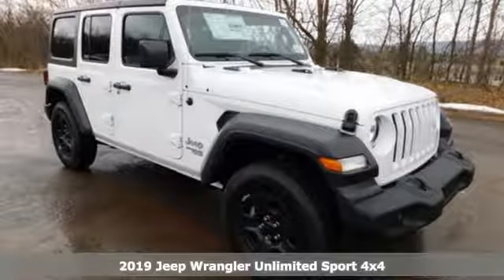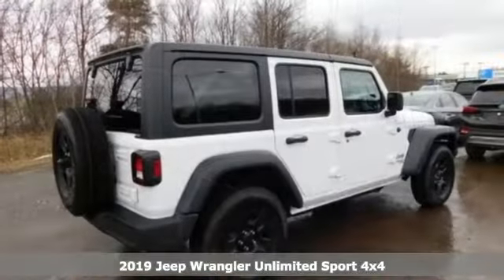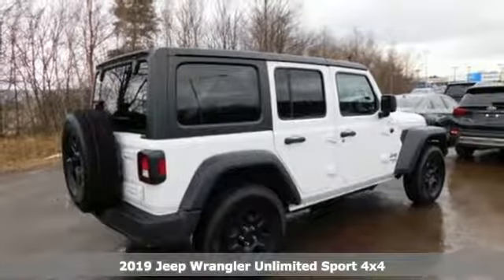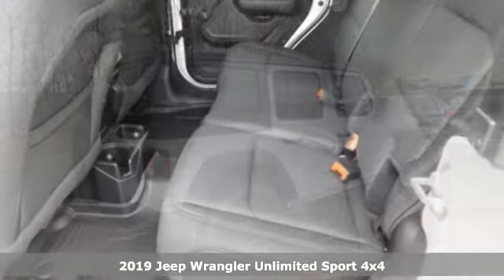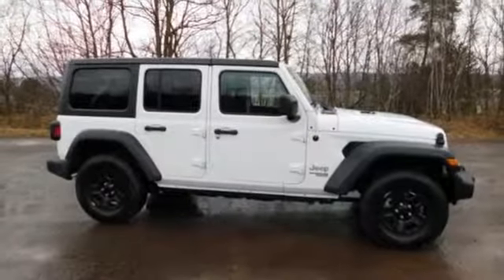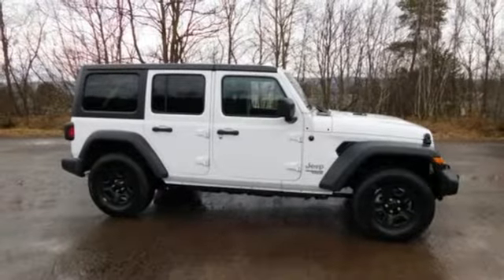2019 Jeep Wrangler Wilkes-Barre PA Scranton, PA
Year: 2019
Make: Jeep
Model: Wrangler
Trim: Unlimited Sport
Engine: 3.6L 6-Cylinder
Transmission: 8-Speed Automatic
Color: White
Interior: Black
Stock #: J10673
VIN: 1C4HJXDGXKW529441
Quick Order Package 24B, 3.45 Rear Axle Ratio, 4-Wheel Disc Brakes, 8 Speakers, ABS brakes, Air Conditioning, AM/FM radio, Black 3-Piece Hard Top, Brake assist, Cloth Low-Back Bucket Seats, Compass, Deep Tint Sunscreen Windows, Delay-off headlights, Driver door bin, Driver vanity mirror, Dual front impact airbags, Dual front side impact airbags, Electronic Stability Control, Front anti-roll bar, Front Bucket Seats, Front Center Armrest w/Storage, Front fog lights, Front reading lights, Integrated roll-over protection, Low tire pressure warning, Manufacturer's Statement of Origin, MOPAR All-Weather Floor Mats, Non-Lock Fuel Cap w/o Discriminator, Normal Duty Suspension, Occupant sensing airbag, Outside temperature display, Passenger door bin, Passenger vanity mirror, Power steering, Radio data system, Radio: Uconnect 3 w/5" Display, Rear anti-roll bar, Rear reading lights, Rear Window Wiper/Washer, Speed control, Split folding rear seat, Steering wheel mounted audio controls, Tachometer, Telescoping steering wheel, Tilt steering wheel, Traction control, Trip computer, Variably intermittent wipers, and Wheels: 17" x 7.5" Black Steel Styled. *Your additional costs are sales tax, tag and title fees for the state in which the vehicle will be registered, any dealer-installed options (if applicable) and a dealer processing fee ($299 Maryland; not required by law); ($141 Pennsylvania). Prices are subject to change, and prior sales are excluded from these offers. While every reasonable effort is made to ensure the accuracy of this information, we are not responsible for any errors or omissions contained on these pages. Please verify any information in question with the dealer. Every Internet Price includes current applicable manufacturer incentives, but certain conditions apply to some of these offers. The offers and conditions on this vehicle are: $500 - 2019 MY Military Program 39CKB. Exp. 01/02/2020

Address:
150 MotorWorld Dr #8